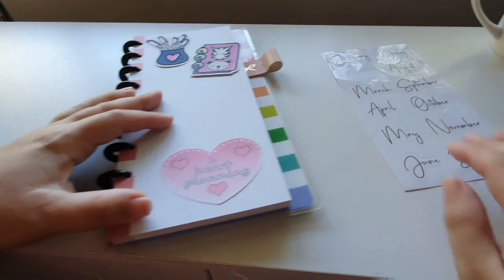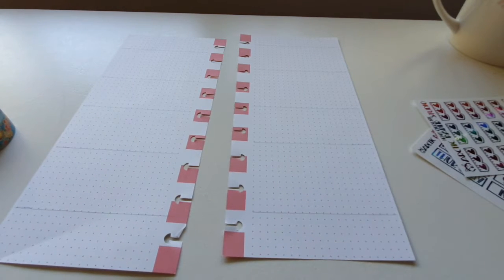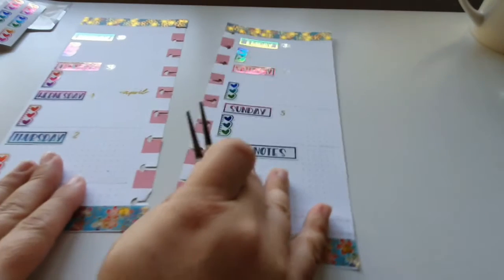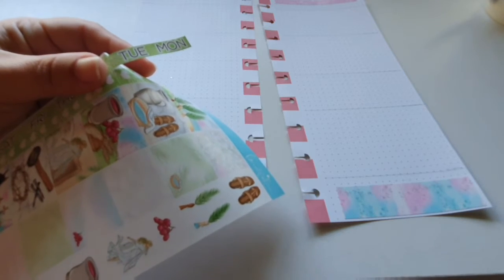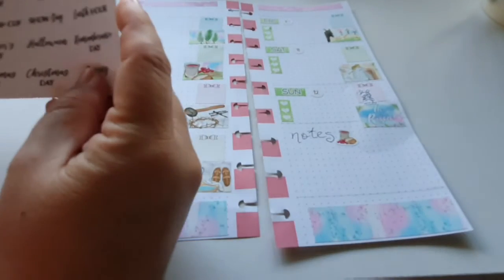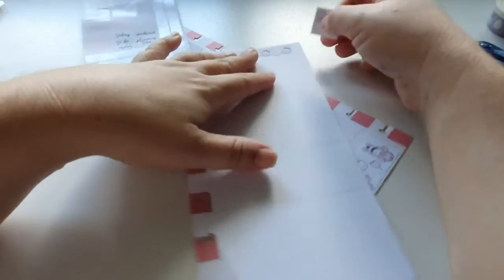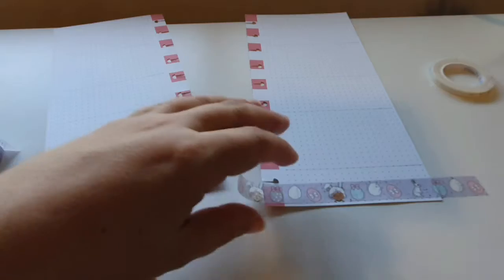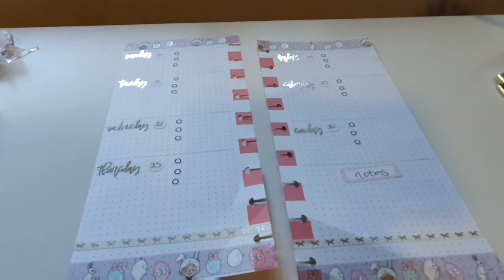Happynitchi plan with me April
April is coming fast enjoy my happynitchi plan with me.  Feat  Easter hobo kits and other items